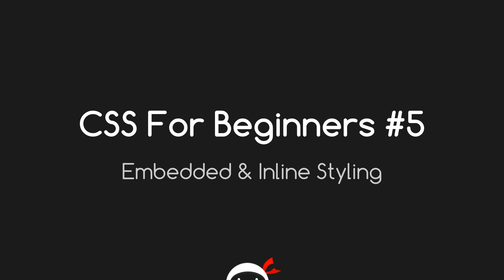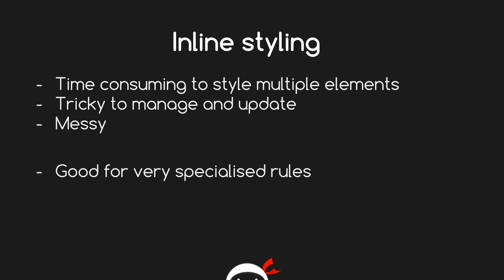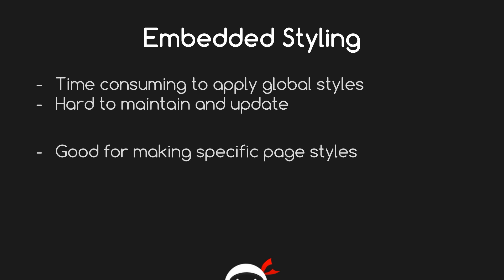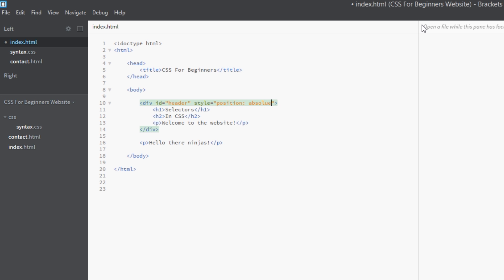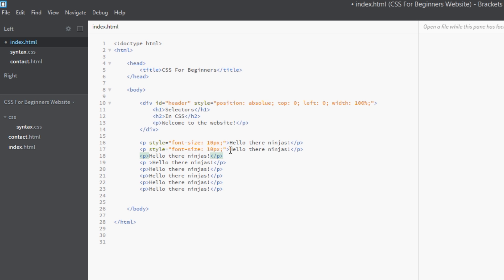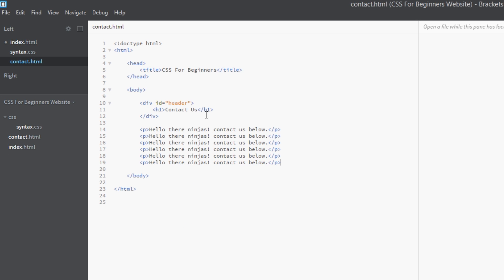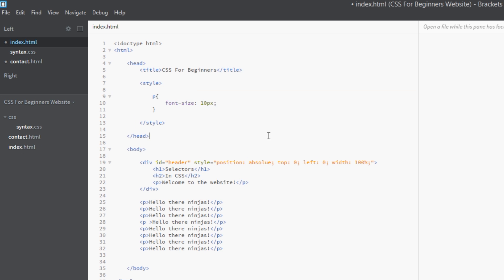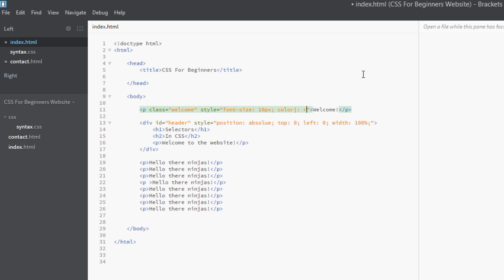CSS Tutorial For Beginners 05 - Inline & Embedded Styles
Yo ninjas, in this CSS for Beginners tutorial we'll take a look at how NOT to apply CSS to your HTML (99% of the time, at least :) ). This includes the yucky in-line style approach, where we apply CSS styles directly to the tags themselves via the 'style' attribute, and embedded styles in the head of the document.

In the next movie we'll take a look at External Style Sheets and why they're sooo much better :).